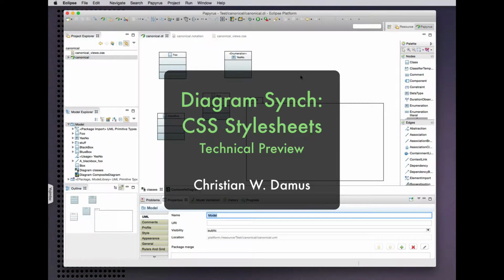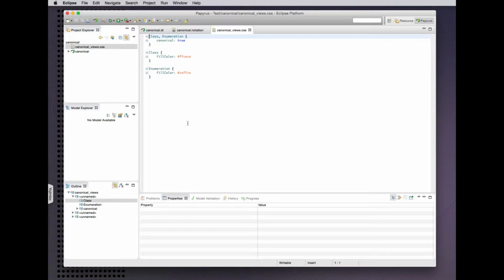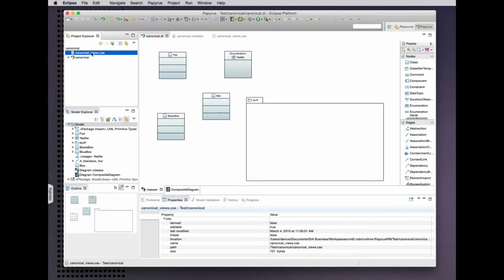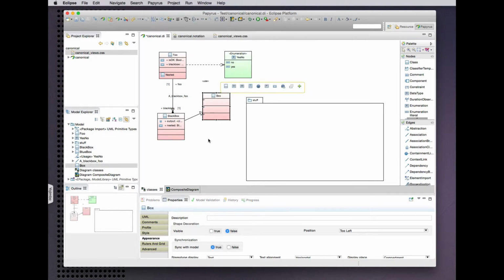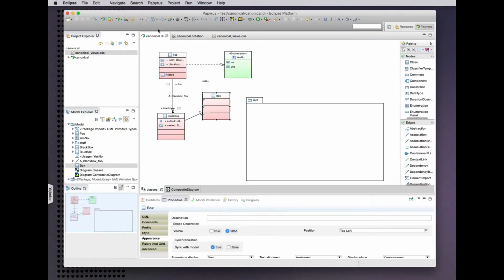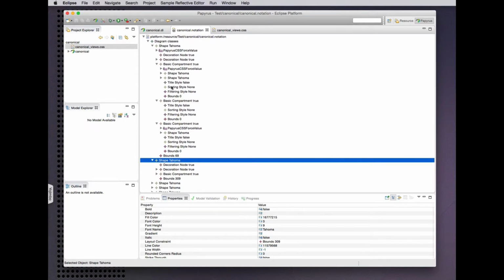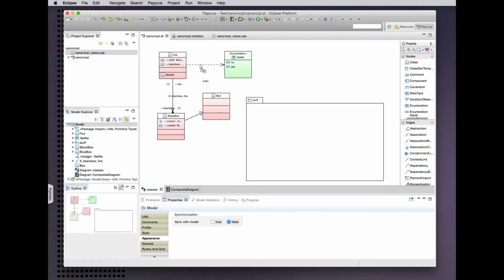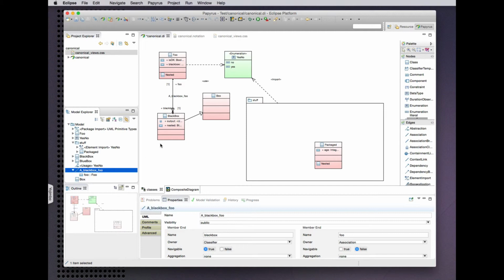Papyrus Diagram Synchronization with CSS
A brief technical preview of using CSS stylesheets to control synchronization of diagram views with the contents of their semantic model elements.